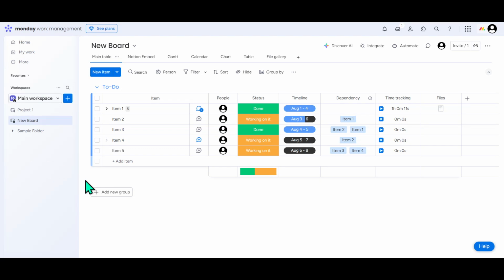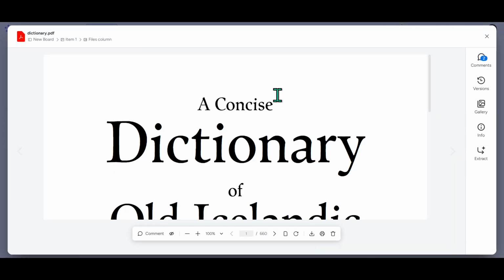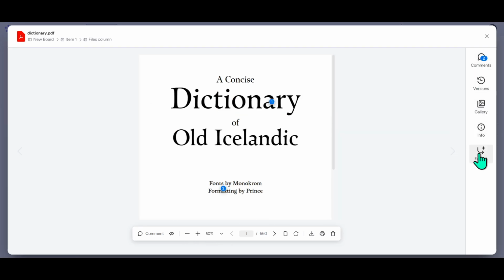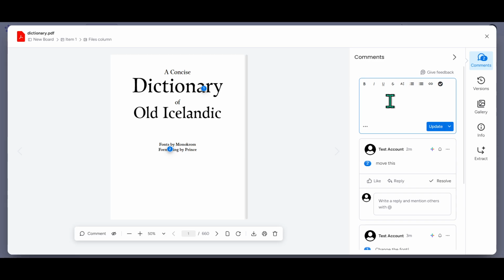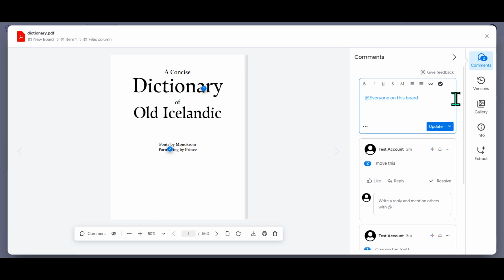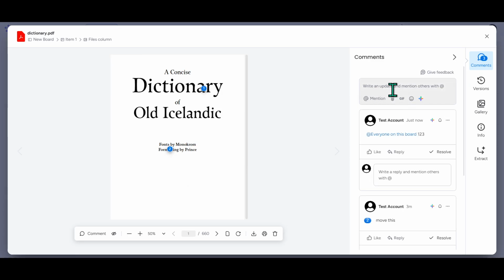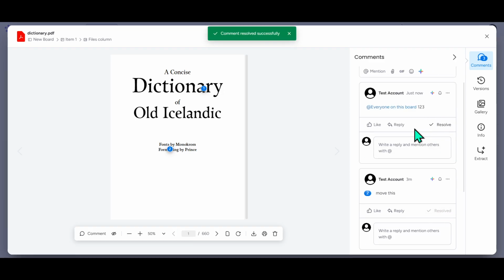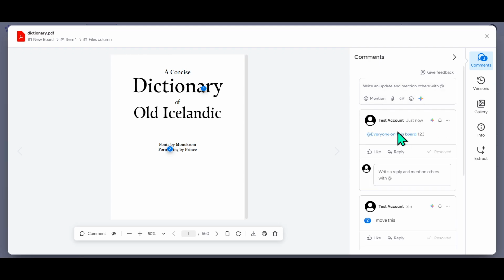Monday.com: How to Add Comments to Files (2025 Team Collaboration & Feedback Tutorial)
In this video, I’ll show you how to add comments directly to files in Monday.com—so your team can leave feedback, request changes, and stay aligned without switching tools. Perfect for design reviews, contract edits, and document collaboration across any project.